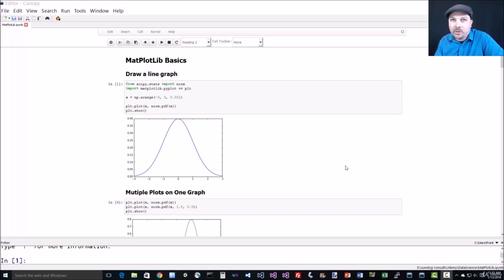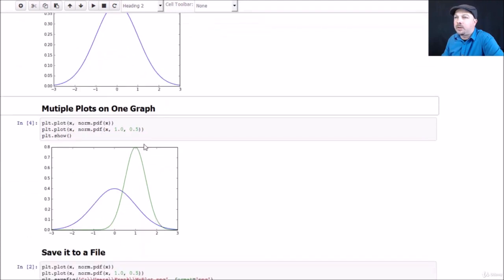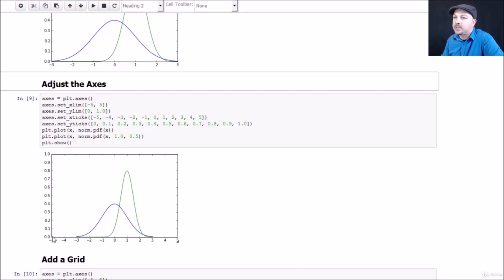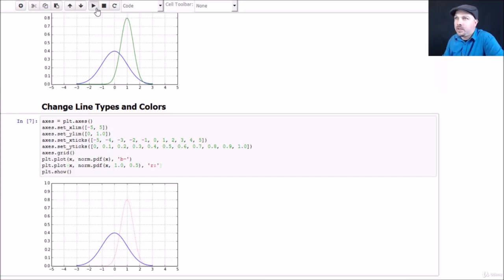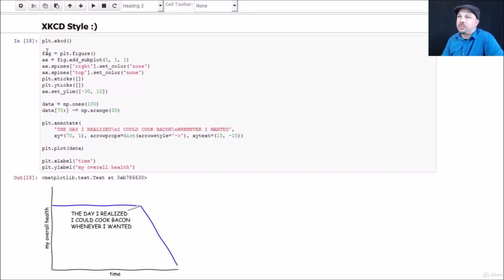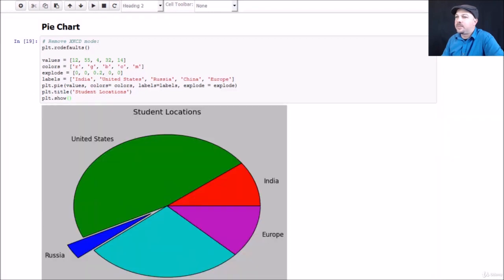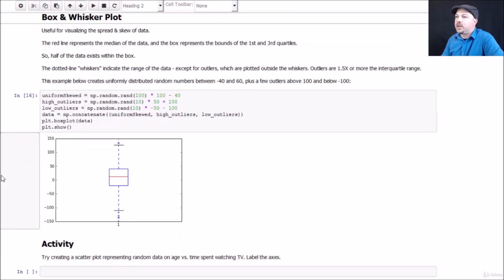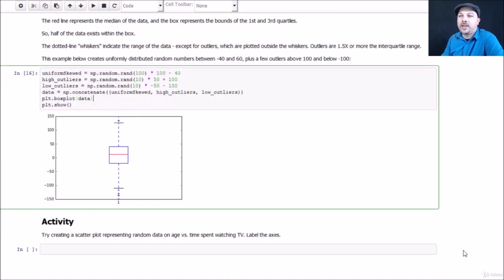2- 8 Activity A Crash Course in matplotlib